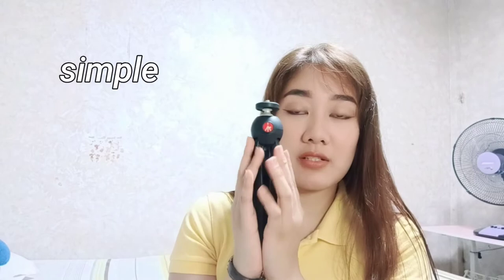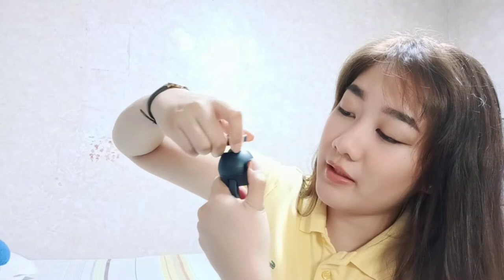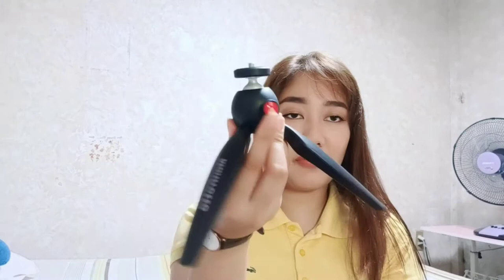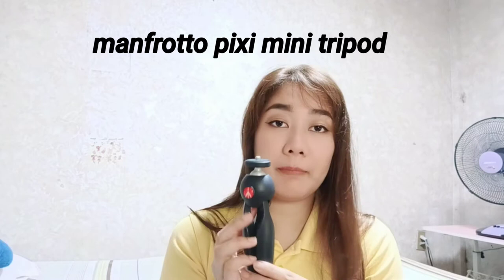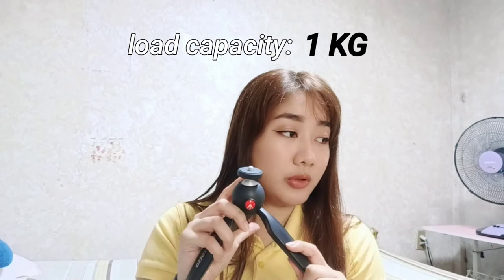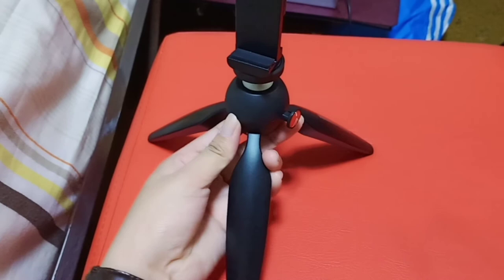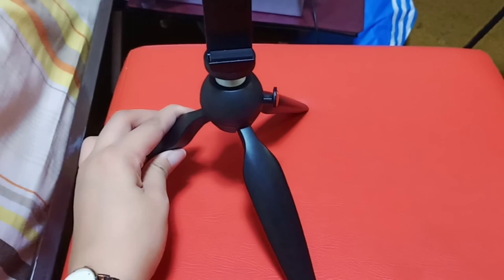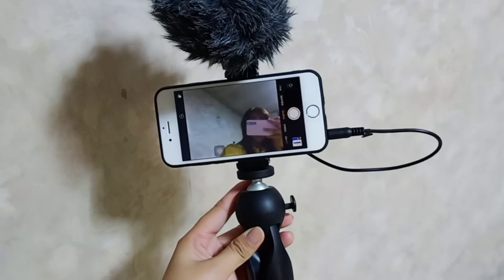REVIEW: Manfrotto PIXI Mini Tripod + PHONE VLOGGING SETUP | Ally M.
Hi Fam! Here's another upload. I reviewed the MANFROTTO PIXI MINI TRIPOD in black and shared my phone vlogging setup. I hope you find this video informative and helpful.

↪ I used my phone to film, hence the low quality 💩